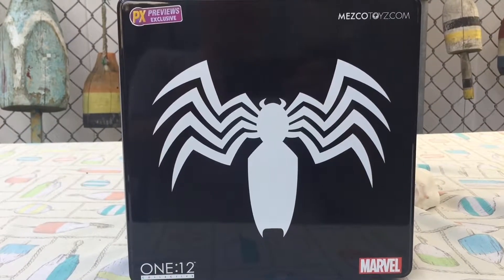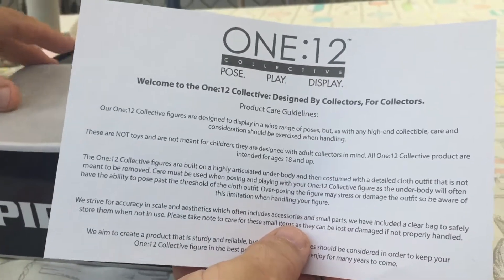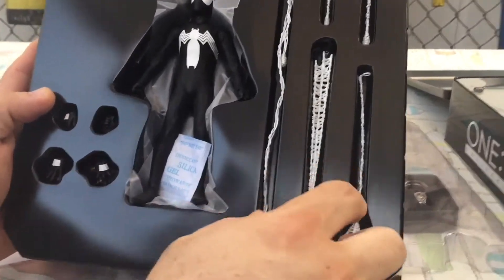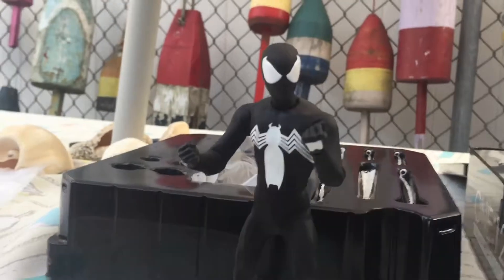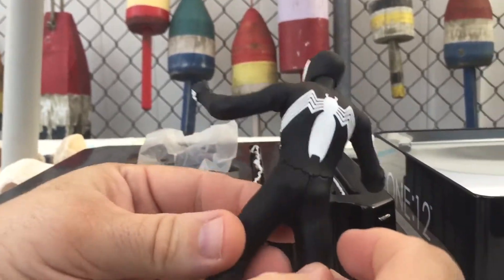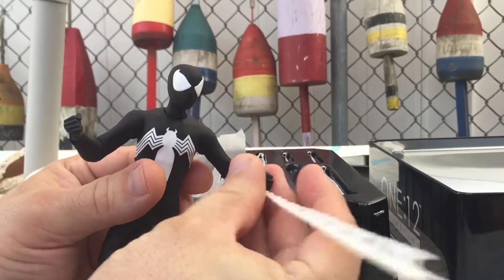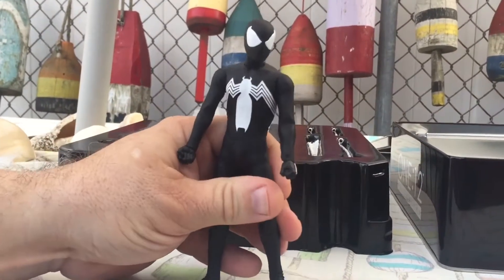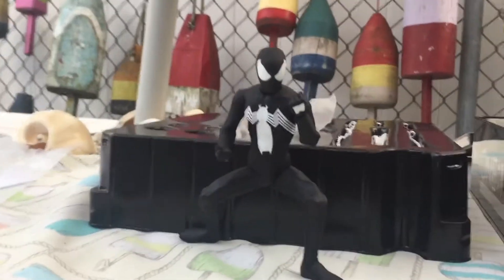Mezco Black suit Spider-Man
A look at the PX previews exclusive